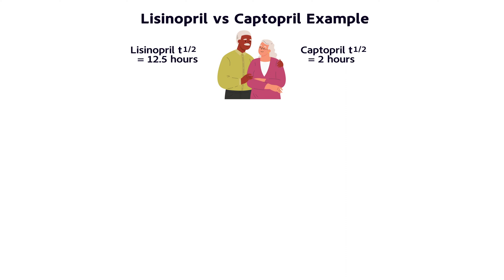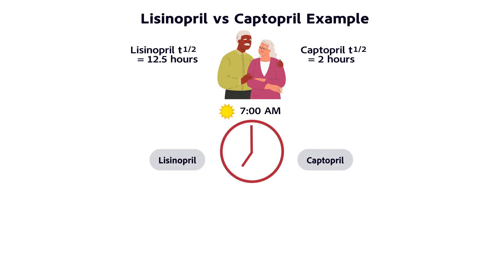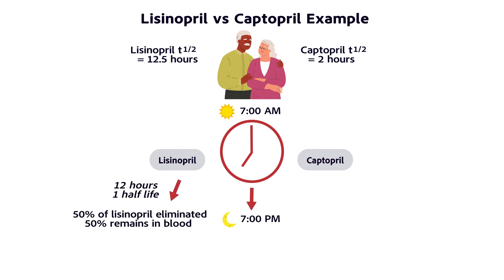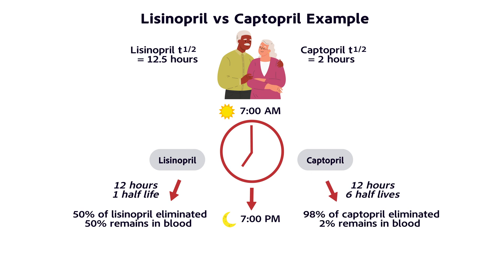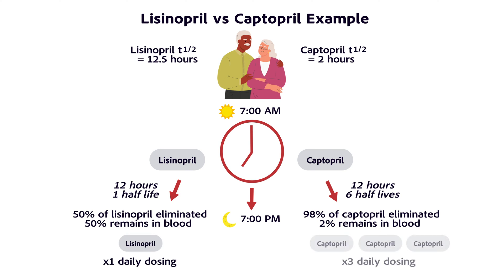Drug Half Life & Dosing Medications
How do we figure out how often to give each drug?  A quick example of how a drug’s half-life influences drug dosing frequency

Check out last week's Reinhartz Rundown: Part 1: What is the Half Life of a Drug